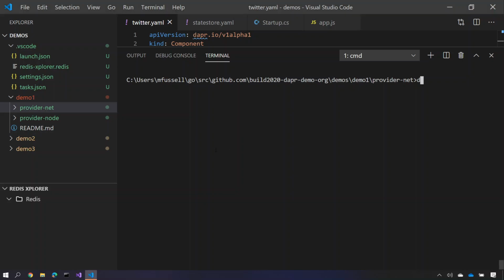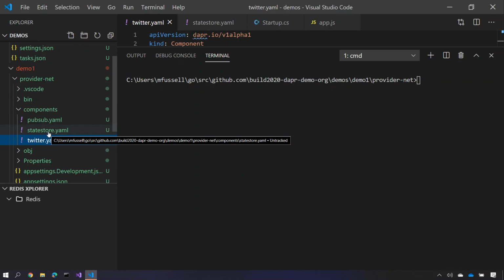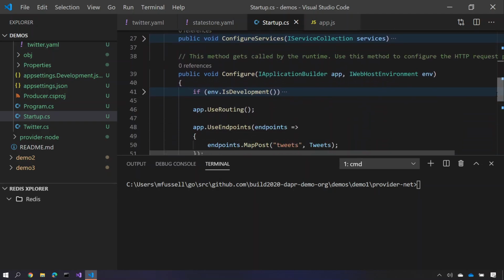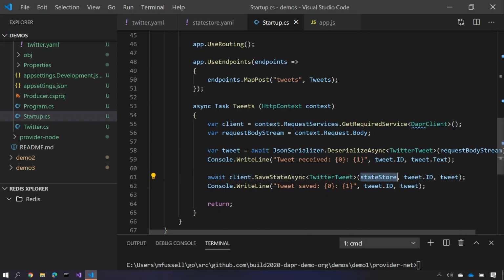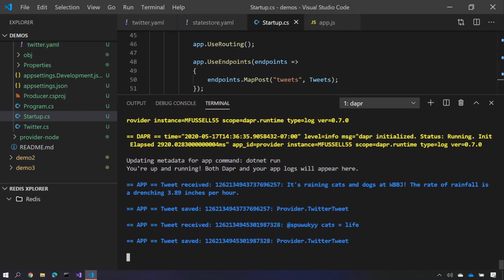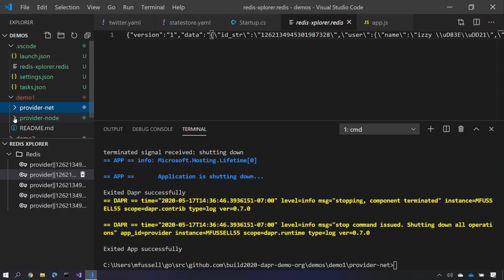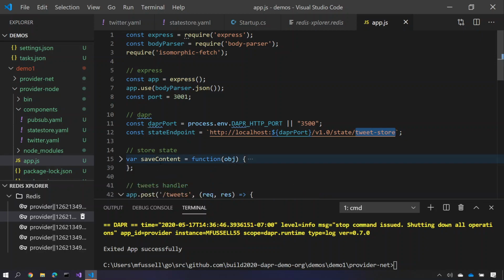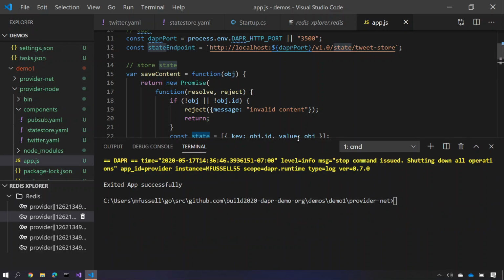Dapr build 2020 demo - part 1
This video shows how to get started building a Dapr Twitter application that receives tweets and then saves them to a local Redis state store